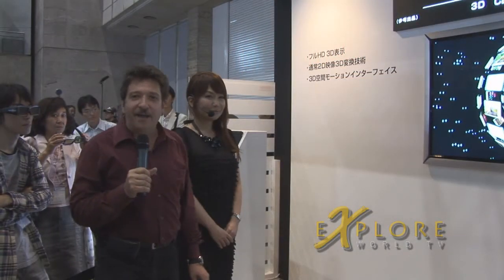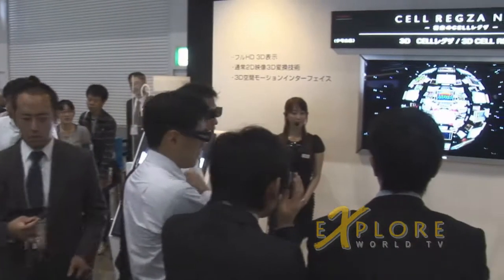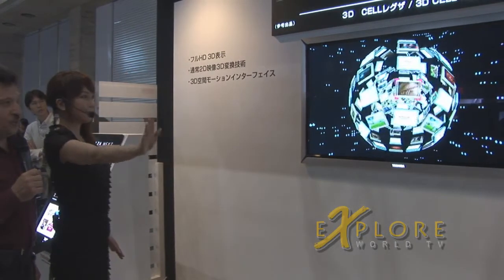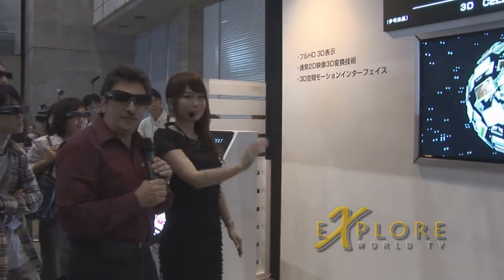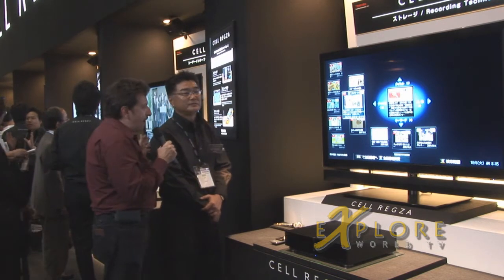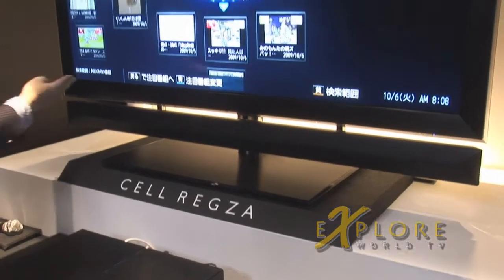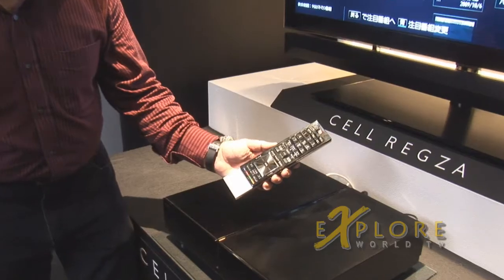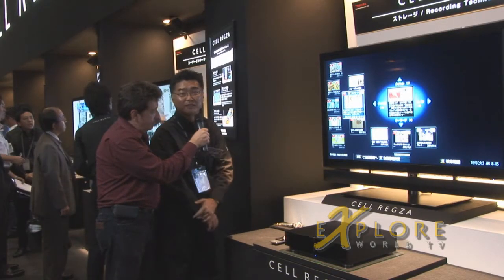CEATEC 2009 Toshiba Stand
This application, based on a 2D to 3D conversion technology, needs no glasses or lenticular optics, and has been developed by 2D-3D Video Inc.

His founder Craig Summers, as an employee of Apple Computer,  worked on the launch of QuickTime VR

Authoring Studio a well-known software that become an industry standard but excluded 3D objects, motion parallax and video. Whereby Summers founded in 2002 a company called Motion Parallax.

What started as a photo-3D software project soon turned to video-based rendering, funded in part by the National Research Council of Canada.

In early 2005,  Summers company released a program called Hologram Controller designed to translate body movements into navigational movements. User were able to track his own movement with a web cam, and converts the movements into mouse or keyboard movements for natural movement control navigation in a 3D game or virtual tour. The name was derived from the ability of the software to allow you to look around things on an ordinary computer screen, the same as if looking at a true-dimensional hologram. However this kind of image processing requires good contrast and edge detection. With motion sensor now appearing in the iPod Touch, the iPod Nano and many smartphones though, there is a much more robust way to control the viewpoint in 3D video.

So thanks to the motion sensors built into the iPhone, Summers has been able to create a unique depth map system based on motion parallax that is able to track the object as it moves on the screen and in your hands. Yet Summers approach works with ordinary smartphones, using the motion sensor, and there are a lot of 3D games that do this already, but 2D-3D Video Inc. is the only one with the ability to control the perspective on a handheld in running video.

2D-3D Video Inc. company sees the mobile phone market as a prime candidate for 3D technology and thats because it is a rapidly expanding market. There are new touch-screen phones coming out from the main manufactures. The iPhone has caused the whole industry to move in this direction.
So the initial focus for this technology was navigable video, despite the possibilities are endless: Movie trailers, commercial promotions, even an online series.